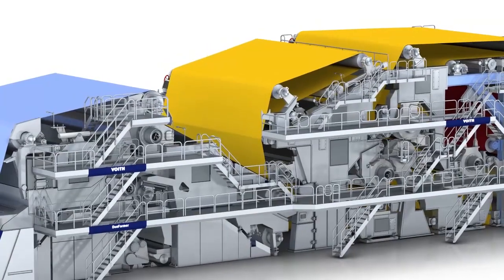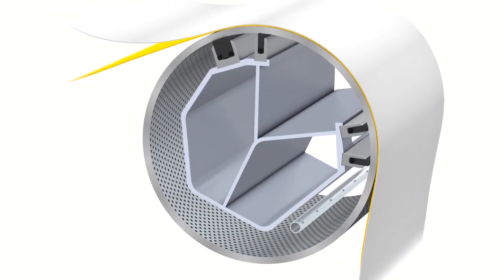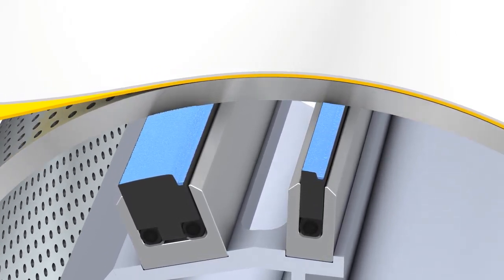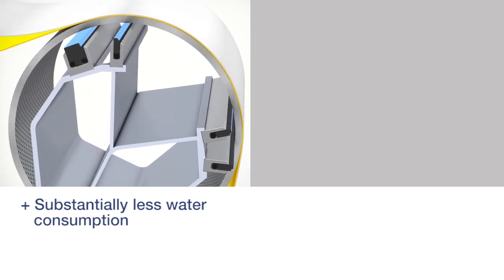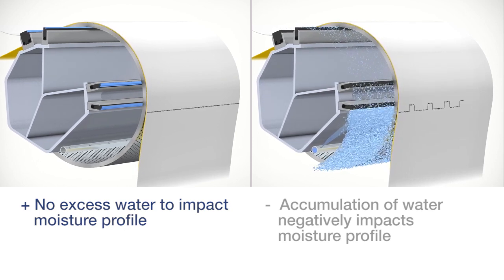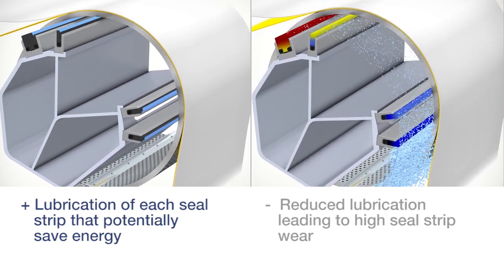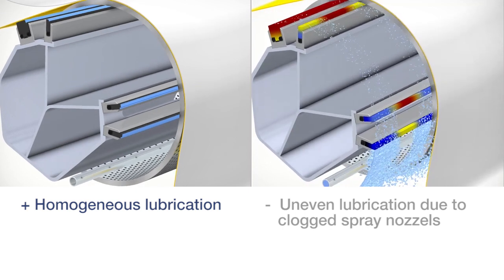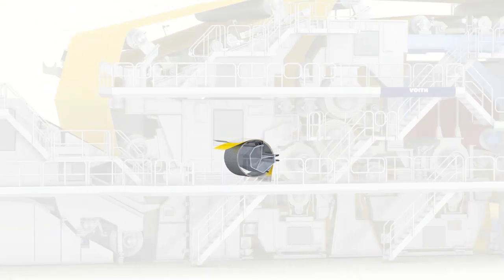Voith HydroSeal sealing strip for paper machines (EN)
HydroSeal is the first to provide the option of dispensing with the conventional lubricating shower regardless of type of suction roll or manufacturer. Thanks to HydroSeal the lubricating water is distributed continuously over the entire width of the sealing strip and thus allows its surface to continuously be covered with a homogeneous film of lubricating water.